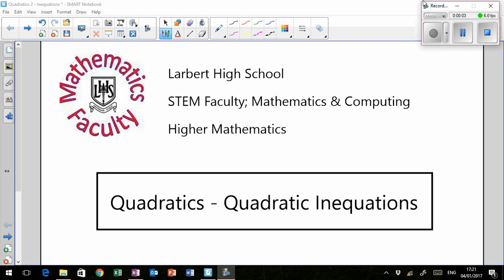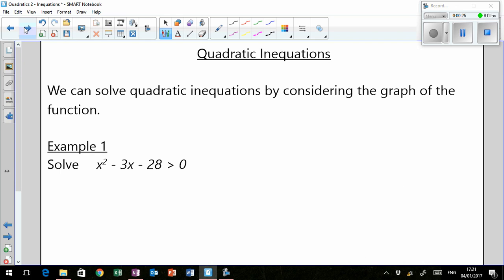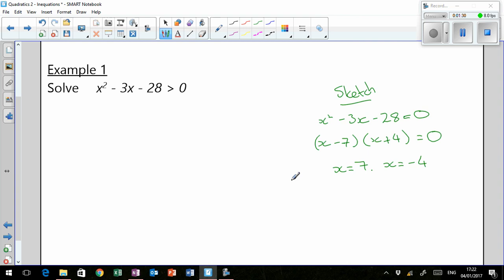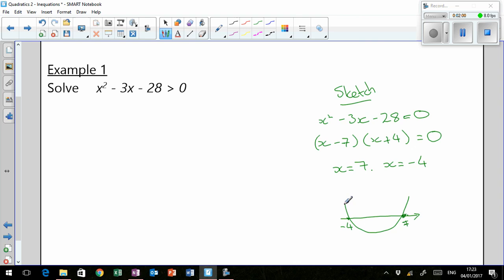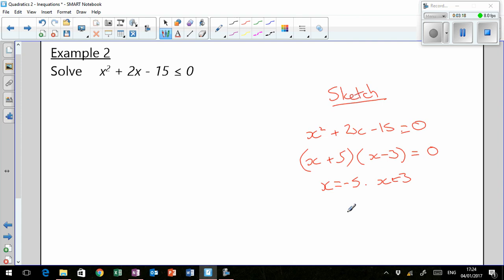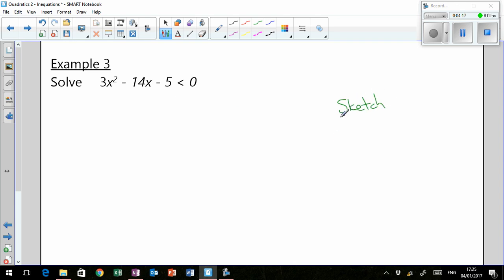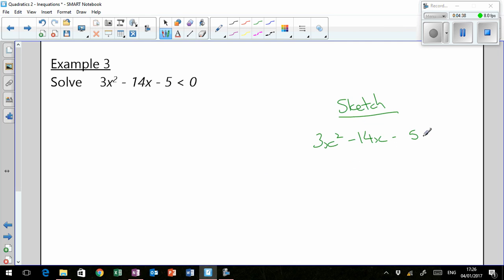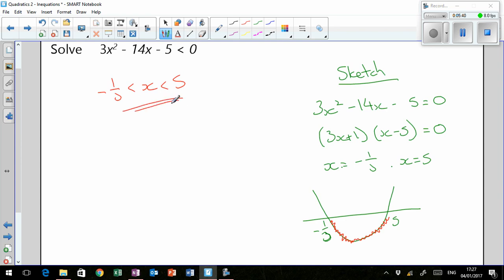LHS Higher Mathematics - Quadratics 2 - Inequations